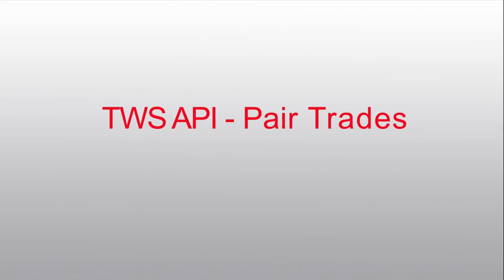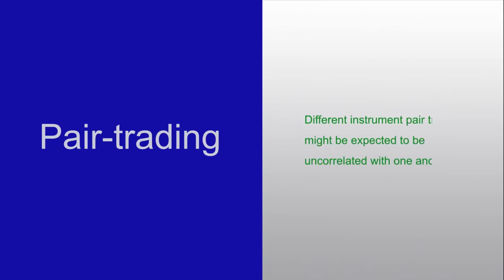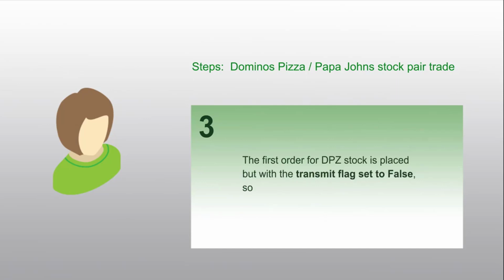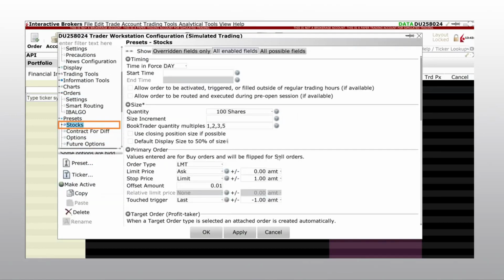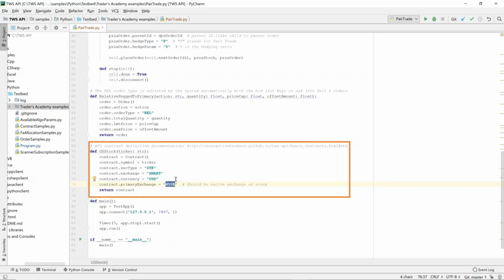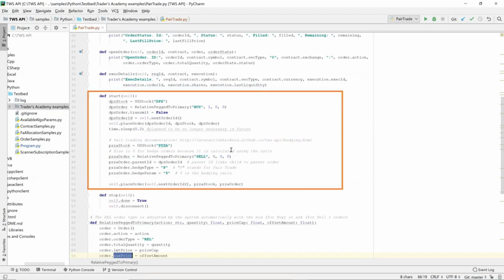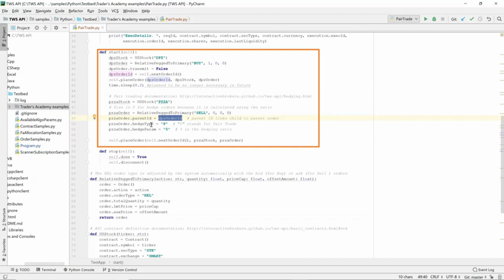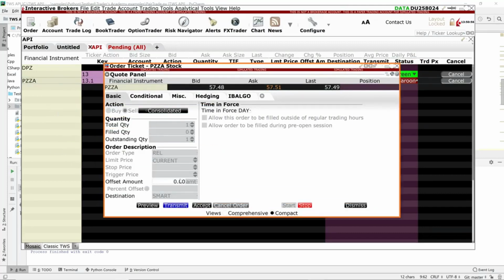Short Video - TWS Python - API Case Study in Pair Trades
In this video we move beyond core API functionality and build on previous lessons to examine a case study in which advanced order types may be advantageous in implementing a specific trading strategy. The TWS API supports more than 60 of the order types and attributes available in TWS. Here we consider a scenario in which the Pegged-To-Primary/Relative order type is used with orders in a hedging pair trade to place related orders for two different instruments, such that placement of the second order is handled automatically by the IBKR server. We walk-through the code of a Python program to place the initial and the hedging order and demonstrate how they will appear in TWS.
Throughout the lesson, please keep in mind that the examples discussed are purely for technical demonstration purposes, and do not constitute trading advice. Also, it is important to remember that placing trades in a paper account is recommended before any live trading.